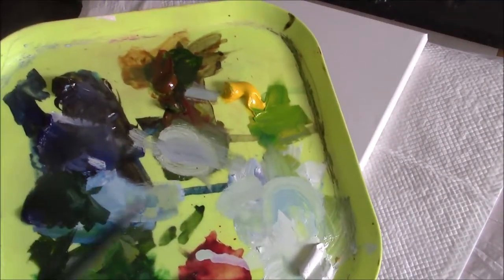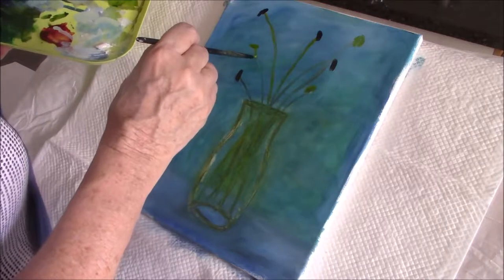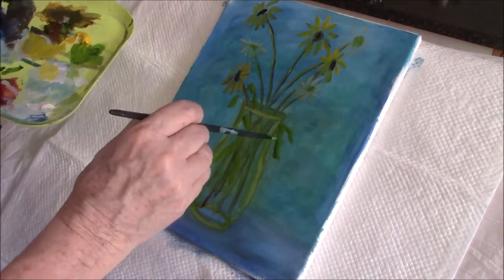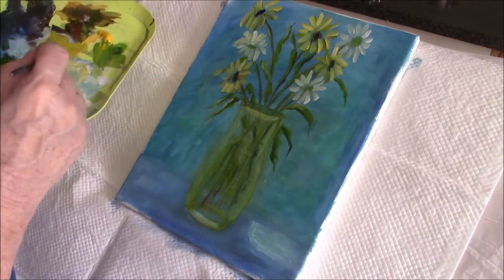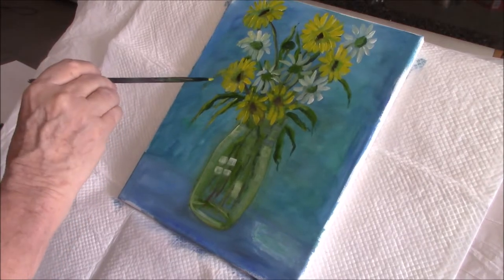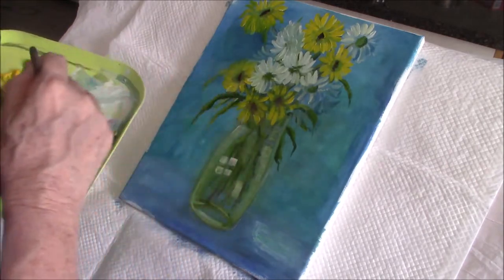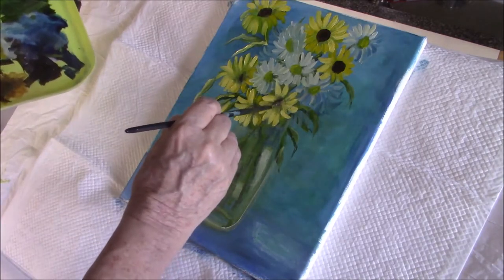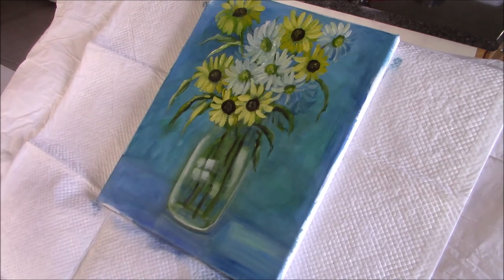How to Paint Daisies in a Glass Jar October 2019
In this video I show you how I paint white and yellow daisies in a glass jar.  It was fun to do and took me a little longer than usual to paint a picture, but I thought you might like to see the whole thing uncut.  So enjoy!  Best,  Carol.